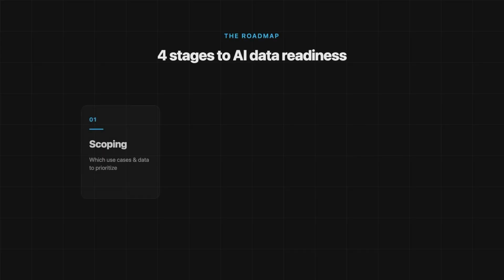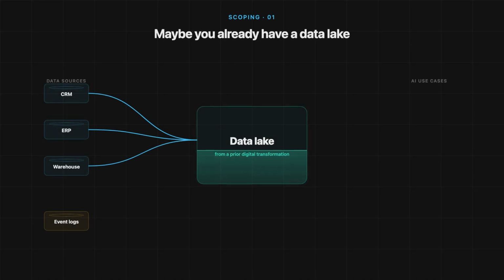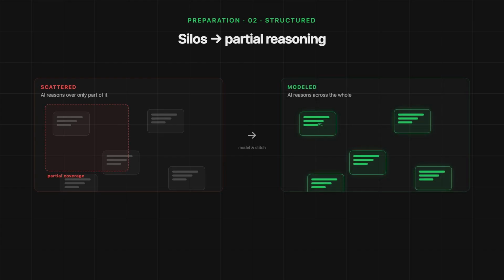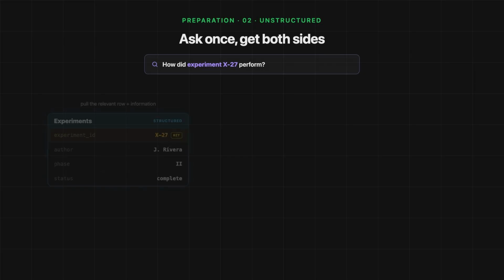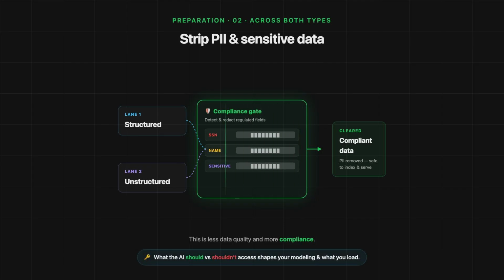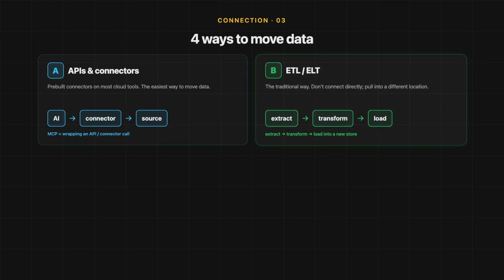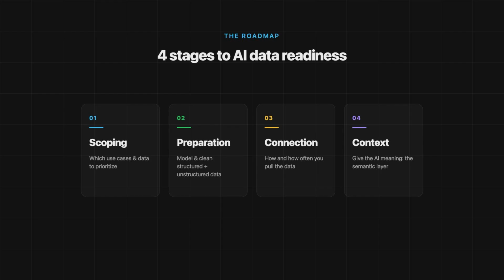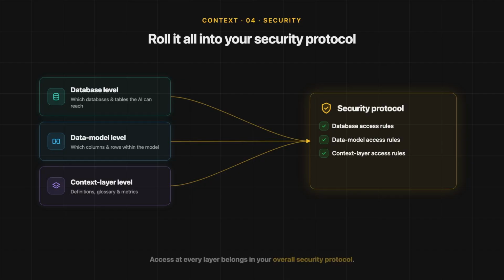Practical Guide for AI Data Readiness (For Business Leaders)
Everyone says the fix for AI is to "fix your data." But what does that actually mean, and where do you start?
More than two-thirds of high-performing companies say data is the number one thing blocking their AI, and it's a big reason only 7% have actually scaled it. In this video I break down what "AI ready" data actually means, practically, for the people driving AI adoption, not the engineers wiring it up.
The four steps I walk through:

Scope, start from your use case roadmap and pick the data that matters
Connect, how you reach each source and how fresh it needs to be
Prep, getting structured and unstructured data into usable shape
Context, giving the AI the meaning behind the data, not just access

By the end you'll know why access isn't the same as understanding, and what it actually takes to make your data AI ready.

Chapters:
0:00 Intro
1:08 Scoping
2:30 Data Modeling/Identification
5:21 Data Cleaning
6:59 Connection
9:34 Context Layer
11:11 Recap